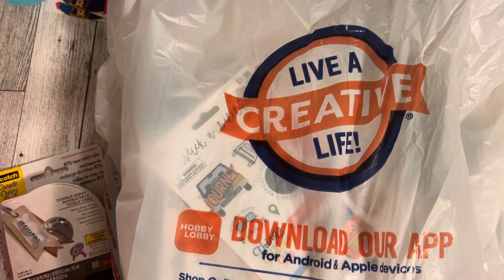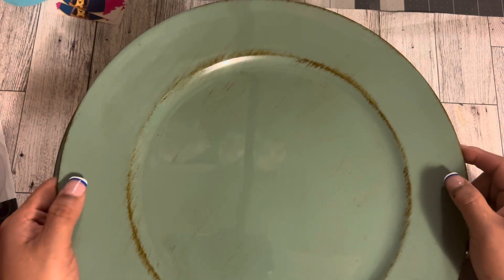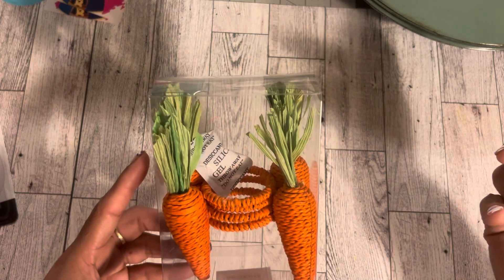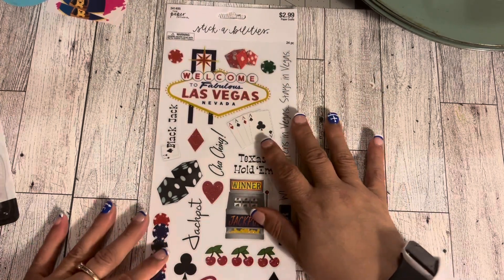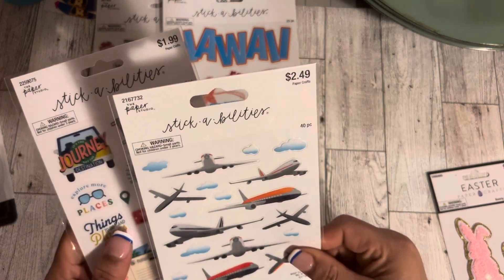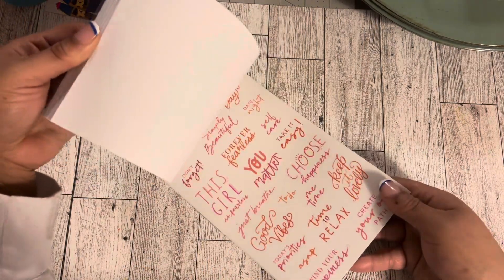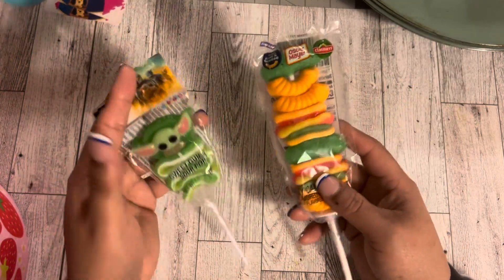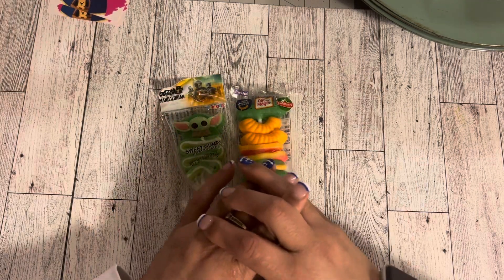Hobby Lobby Haul